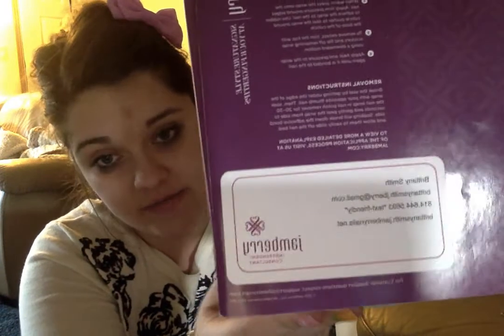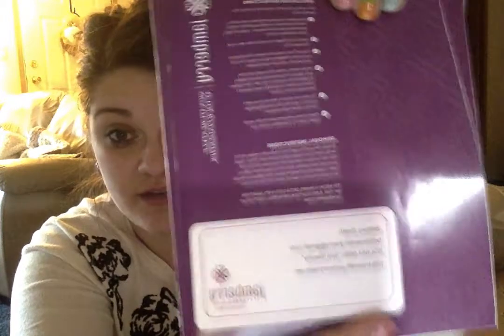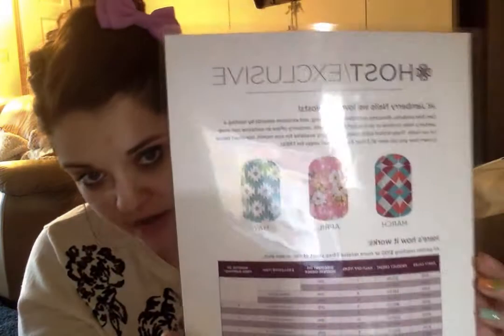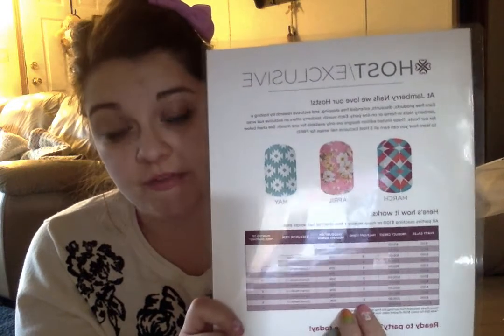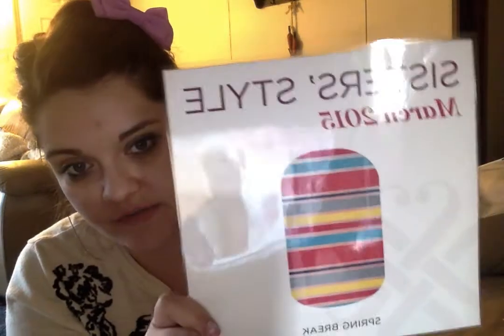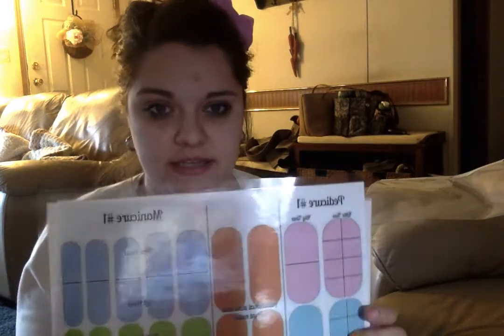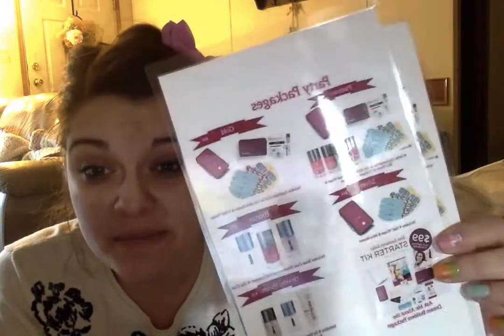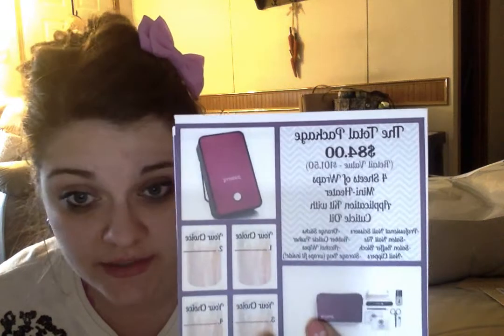Jamberry Home Party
Watch this video for a few tips on Jamberry Home parties :)